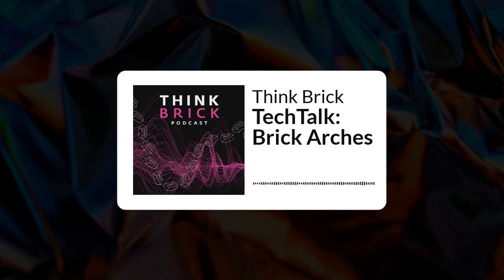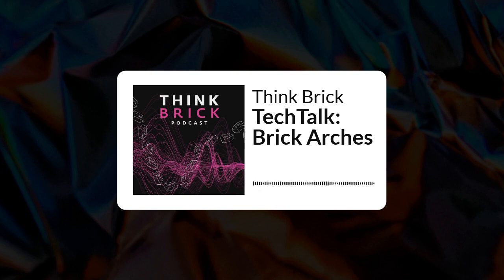Think Brick Australia Podcast: Episode 41: TechTalk: Brick Arches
Brick arches are an aesthetically pleasing way to bridge openings in a masonry wall, softening the angularity of traditional brickwork with progressive curves.

In this podcast your host, Elizabeth McIntyre and civil engineer, James Luo, will be discussing the considerations and requirements when building a brick arch.

The podcast incorporates the following topics:
• Defining a brick arch
• Keystone consideration
• Other considerations when building an archway
• What an abutment is
• Considerations referencing AS3700 and AS4773
• How to maintain consistency and visual appeal when building an arch